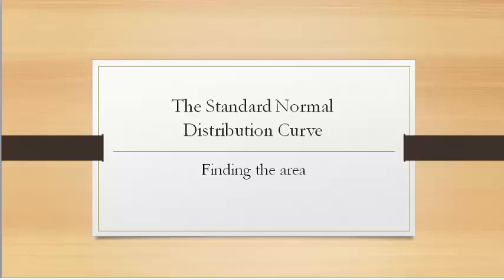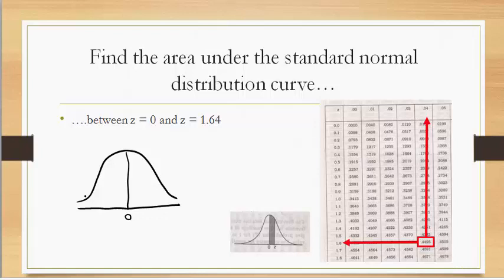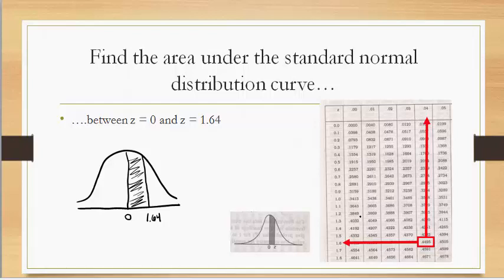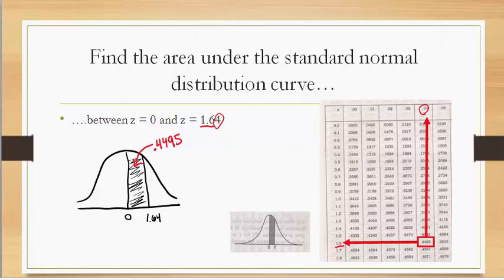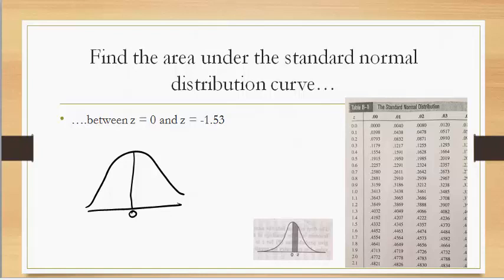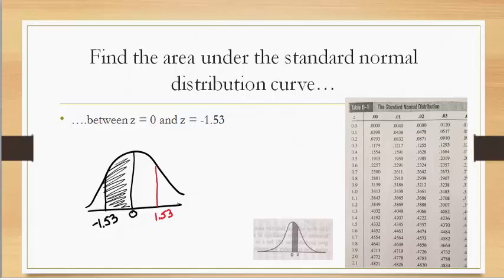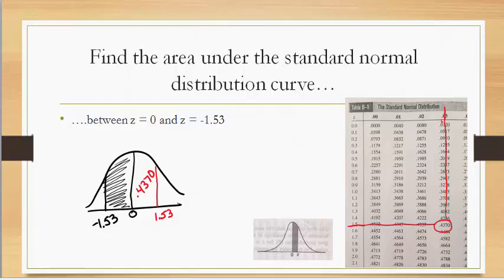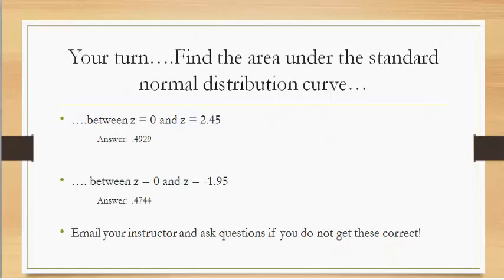Finding Area Under the Standard Normal Distribution Curve, part 1